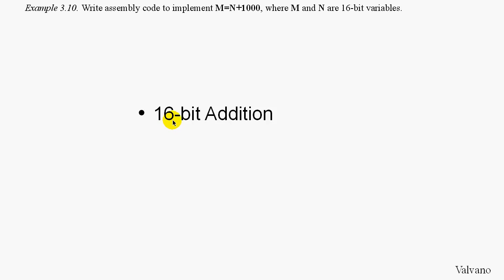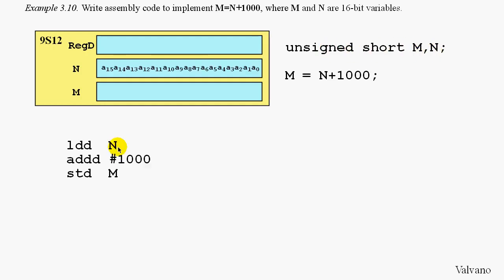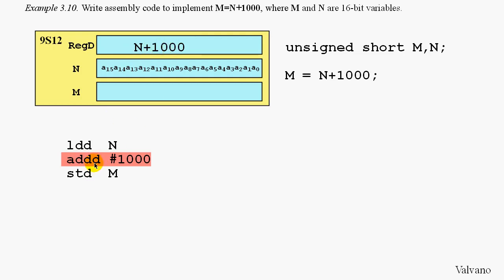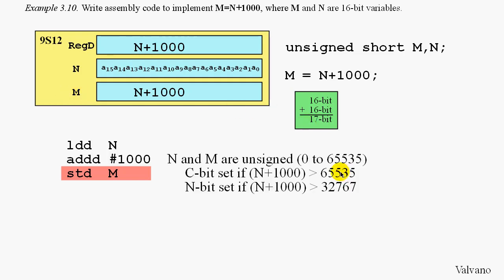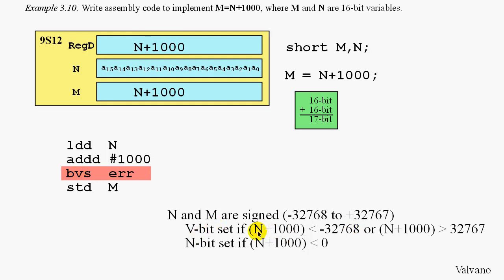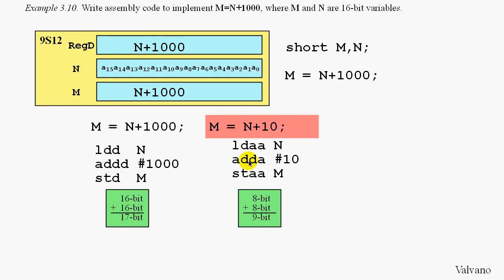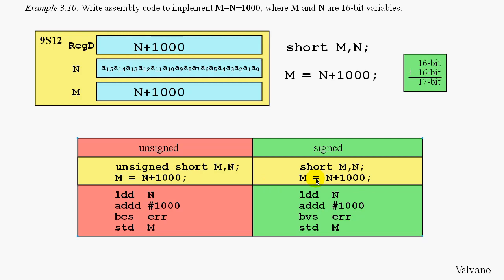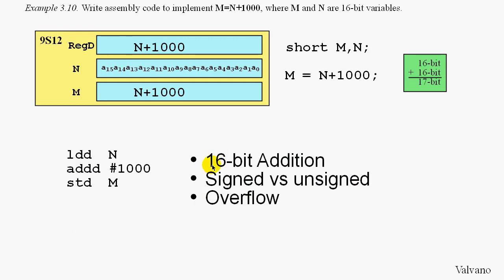Example 3.10.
Write 9S12 assembly code to implement M=N+1000, where M and N are 16-bit variables. Introduction to Embedded Systems: Interfacing to the Freescale 9S12
Cengage 2009, ISBN-10: 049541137X   ISBN-13: 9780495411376
University of Texas at Austin